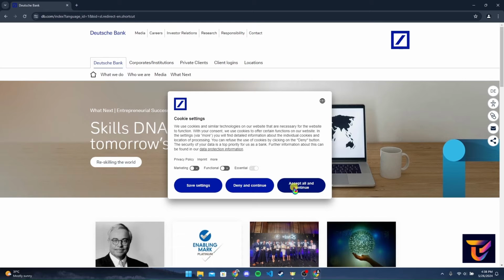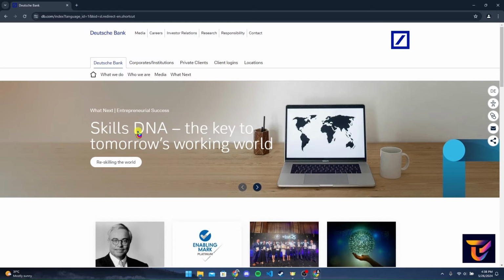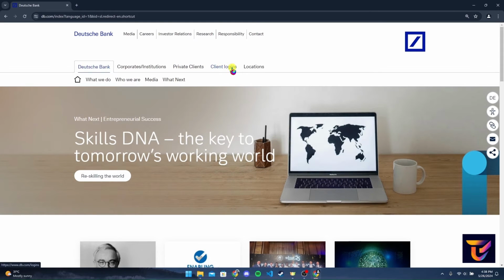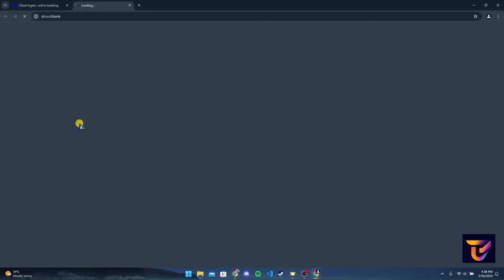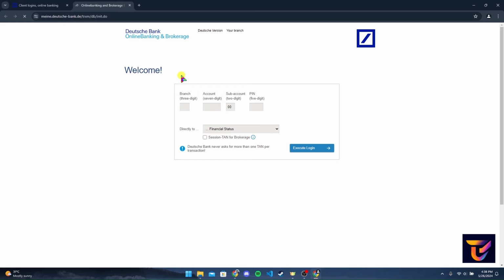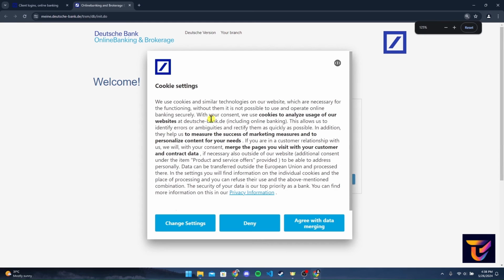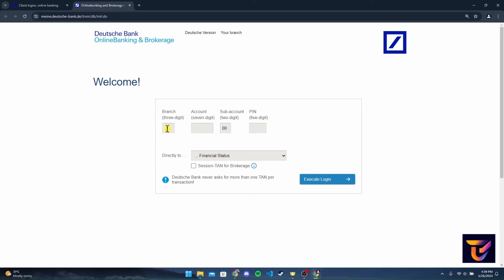How to Login Xexec Deutsche Bank Account 2024?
Mastering secure online access to your Deutsche Bank account is a breeze with this video guide! We'll walk you through the entire login process, step-by-step. Whether you're a new Deutsche Bank online banking user or simply need a refresher, this video will equip you with the knowledge to navigate the login procedure with confidence.
We'll cover everything from finding the official Deutsche Bank login page to securely entering your credentials and accessing your account. So, sit back, relax, and let us guide you through the process of logging in to your Deutsche Bank account and taking control of your finances online.